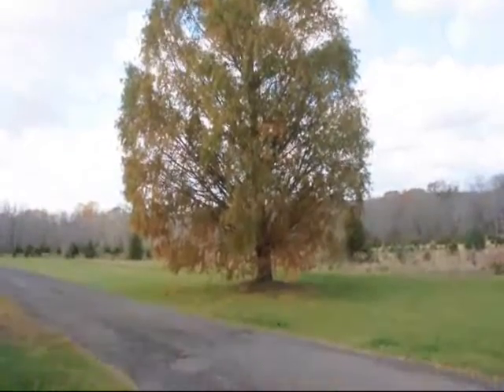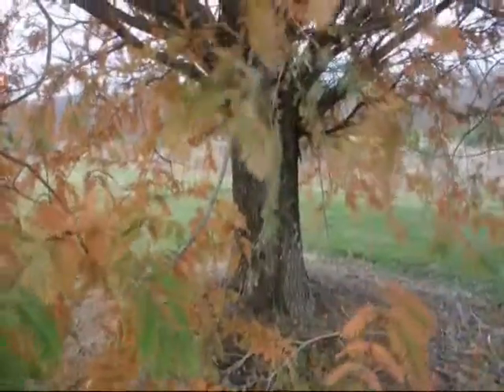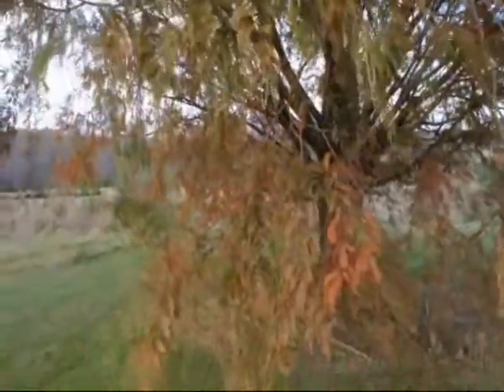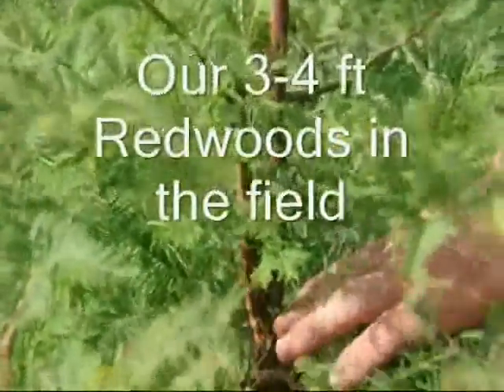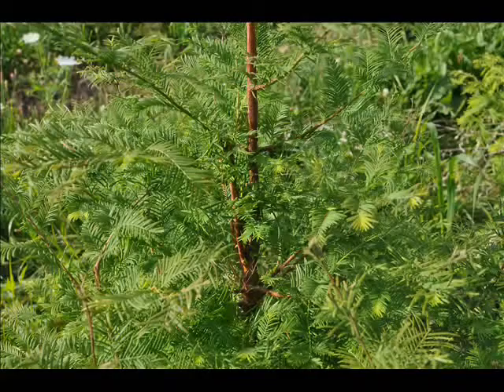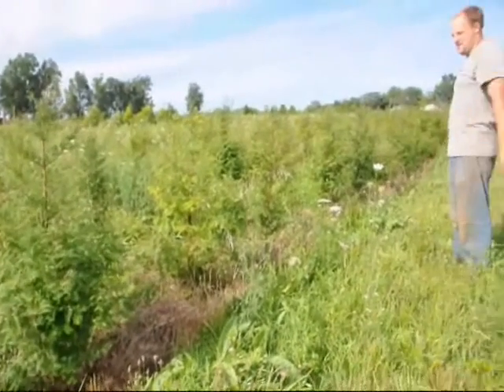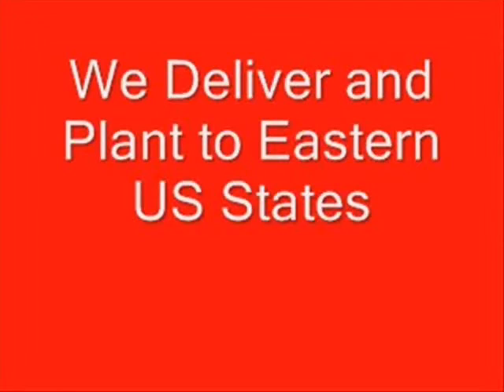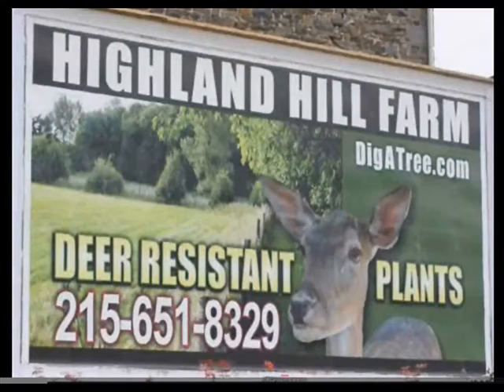Ταχέως αναπτυσσόμενη δέντρα αυγή ερυθρόδενδρο